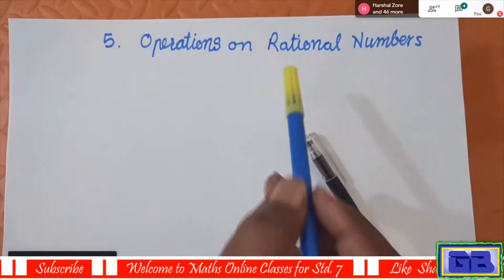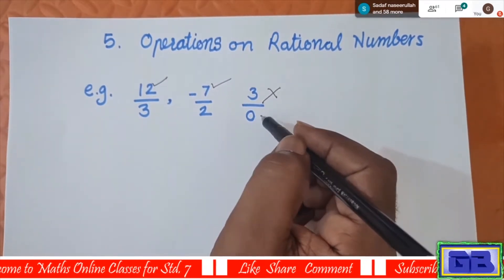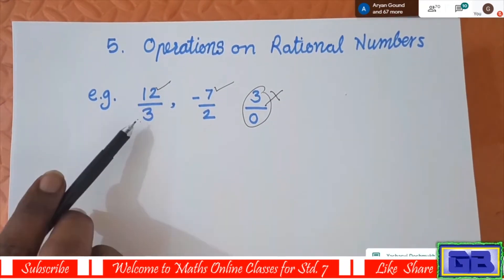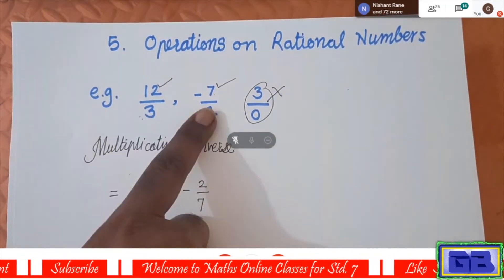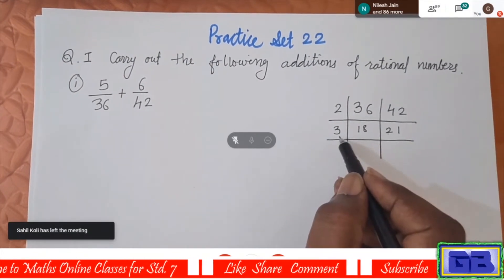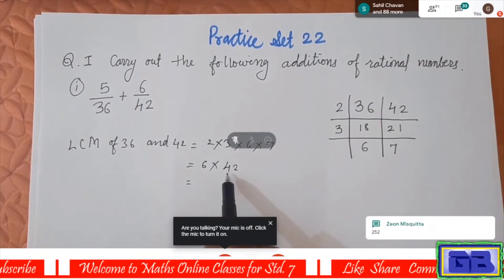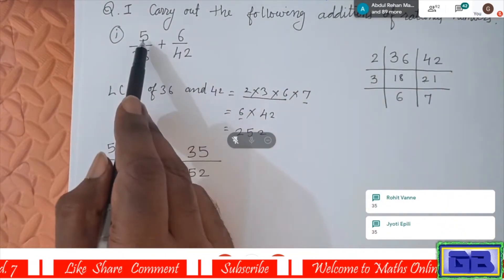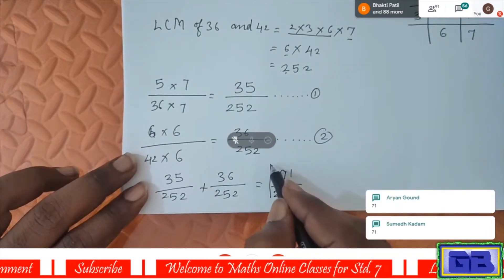How to Solve Practice Set 22 | Operations on Rational Numbers | Std. 7th | Maths Online Classes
As schools are closed
but not education
because of COVID-19 pandemic,
We teachers of Padua High School
are taking online classes
for our students on Google meet.

Simple explanation Std. 7th
Sub Maths
Topic : Operations on Rational Numbers
Multiplicative Inverse.
Practice Set 22  (Simple Explanation)